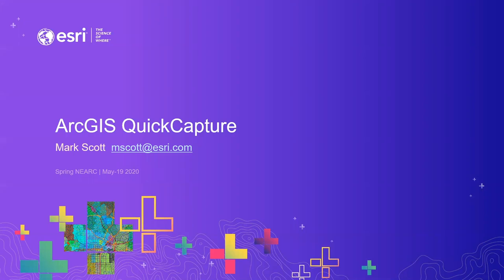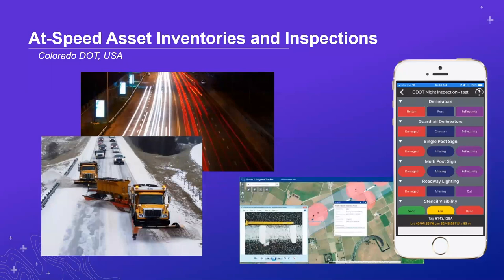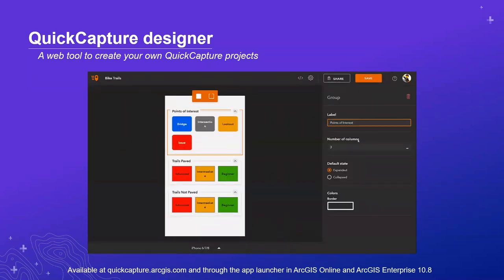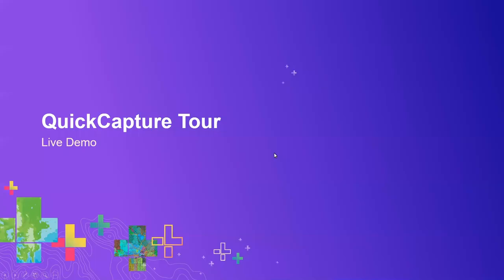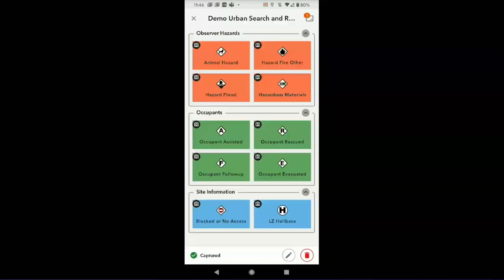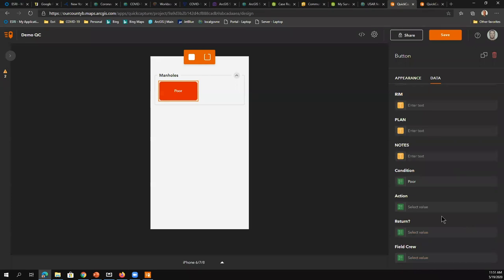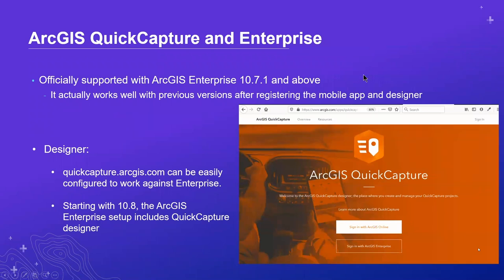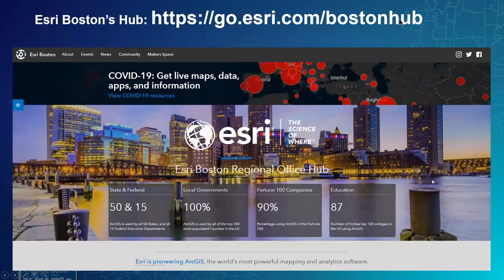Rapid Field Data Acquisition with ArcGIS Quick Capture: 2020 Spring NEARC Virtual Conference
In 2020, Spring NEARC is a one-day virtual conference with Esri presentations offering professional development for all levels of GIS users.

Sessions will cover the latest enhancements and best practices relating to:
- Community planning and engagement
- Field data collection and real-time data capture
- Spatial analytics